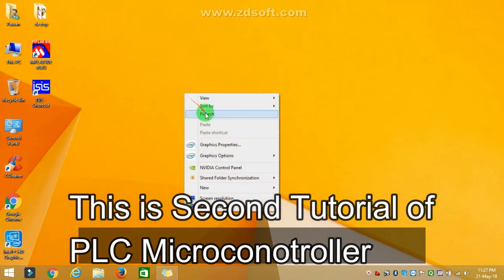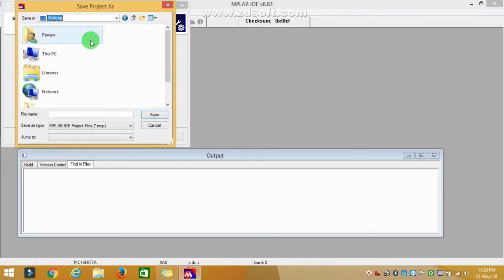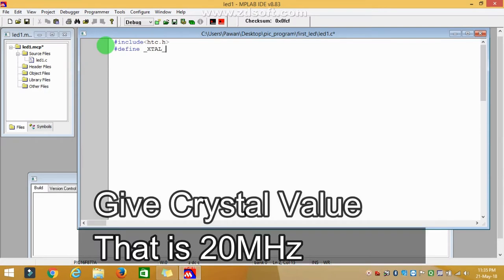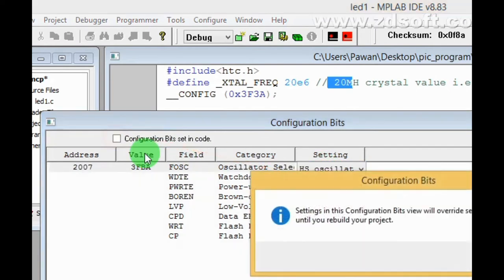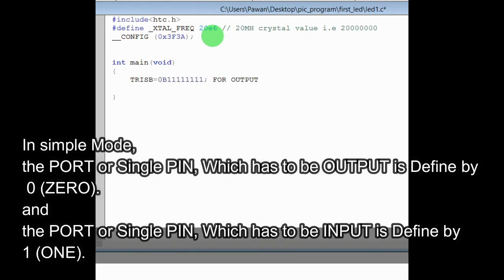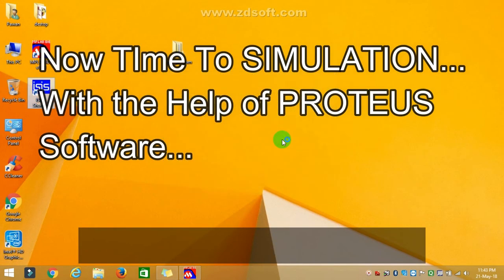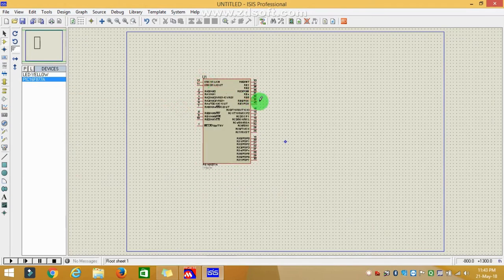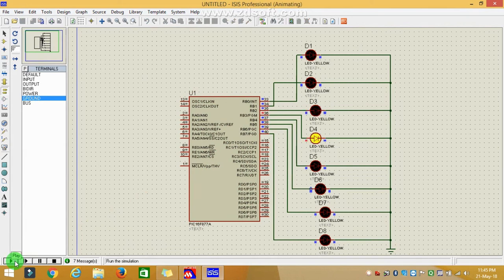PIC TUTORIAL:- 2 PIC led microcontroller simulation| Pic 16F877A Tutorial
Hello Folks. !!